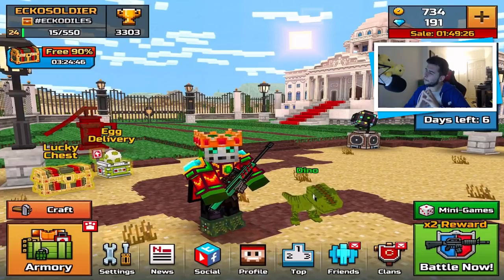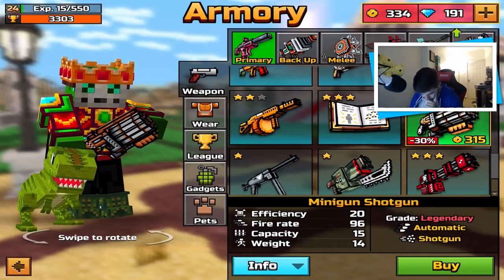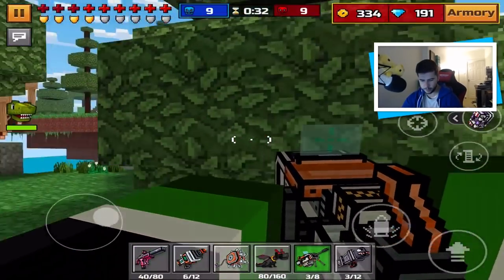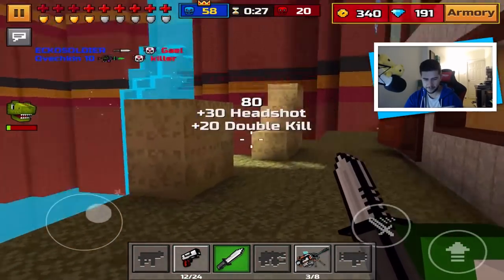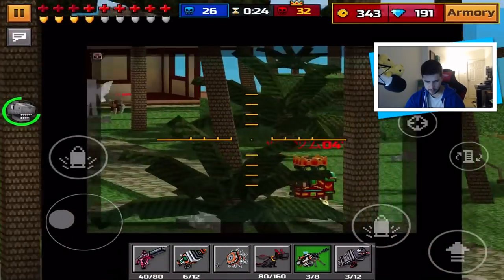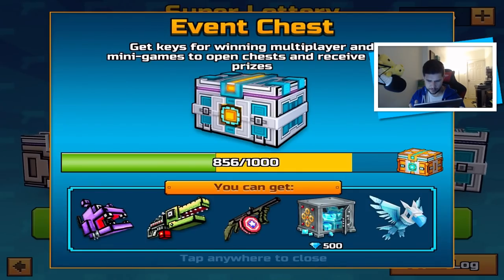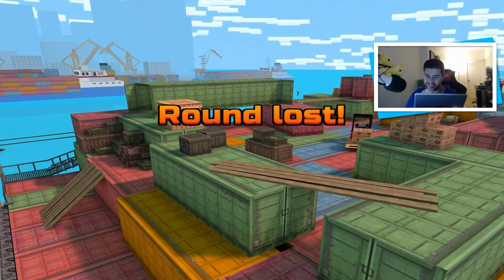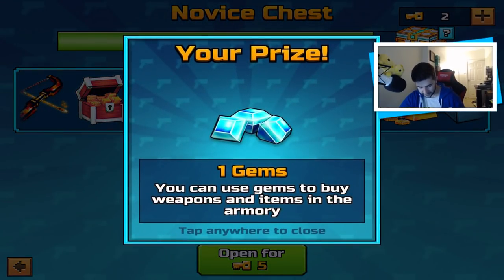THE ONE SHOT SNIPER OF MAGIC & INSANE CHESTS OPENING! | Pixel Gun 3D